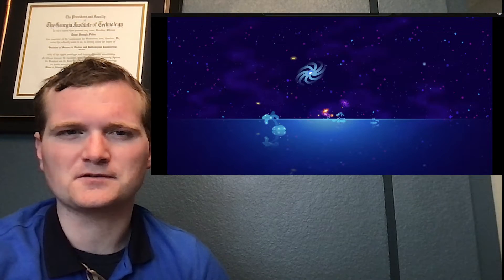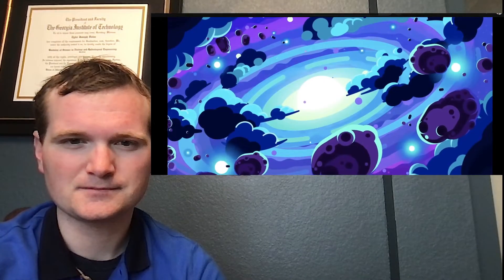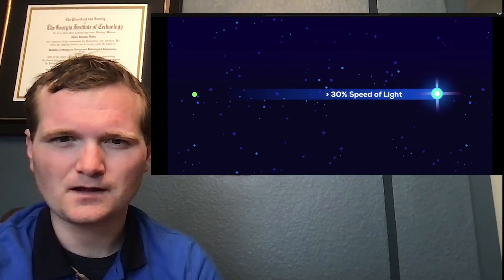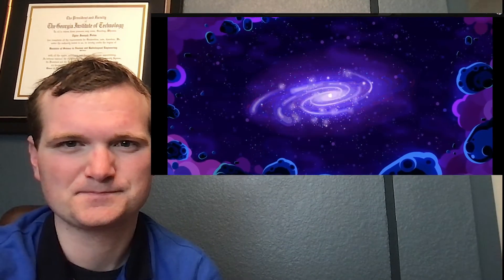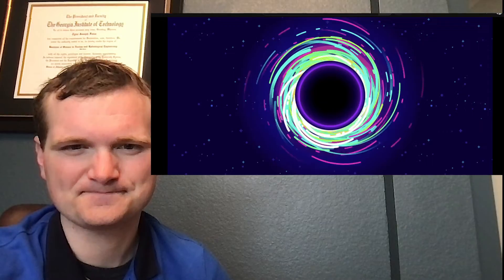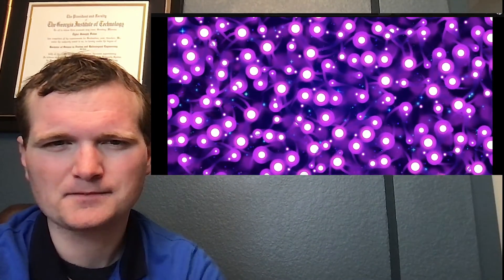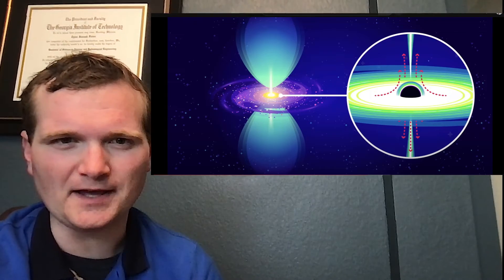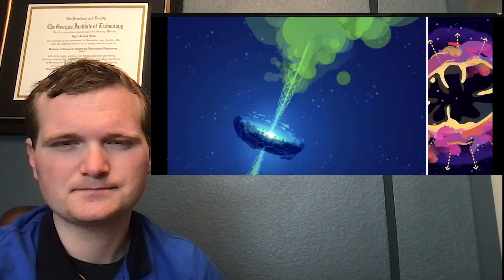Nuclear Engineer reacts to Kurzgesagt "The Black Hole that Kills Galaxies" - The QUASAR